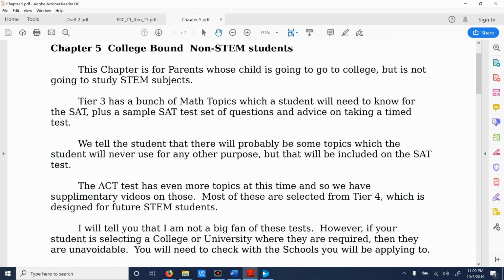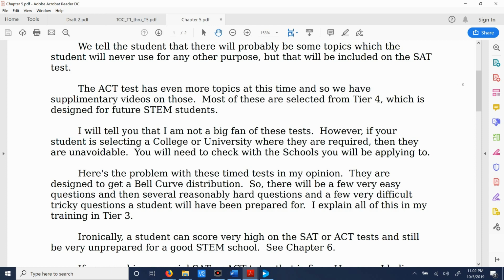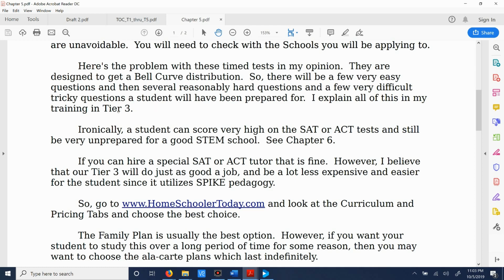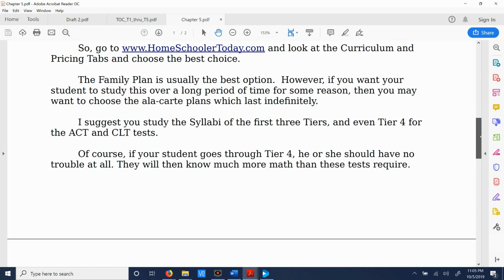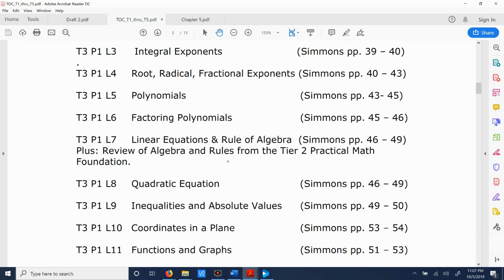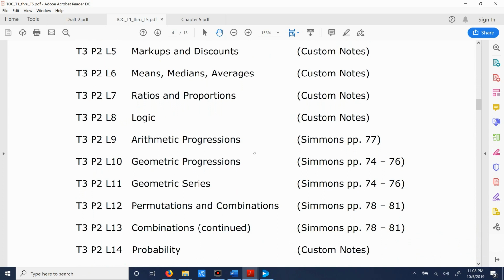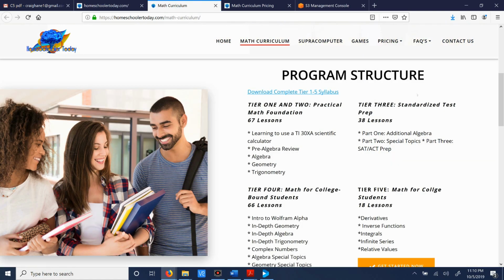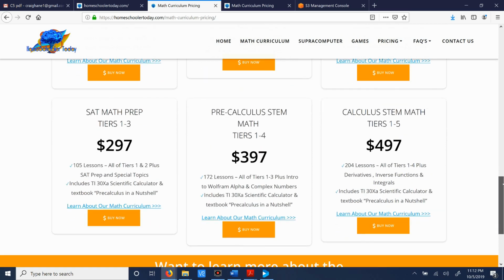Chapter 5 from "How and Why... Home School Math can be vastly Superior to Public School Math"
Narrated Chapter 5 from the eBook by Craig Hane, Ph.D. in Math: "How and Why... Home School Math can be vastly Superior to Public School Math".